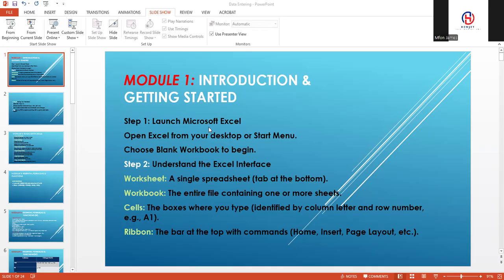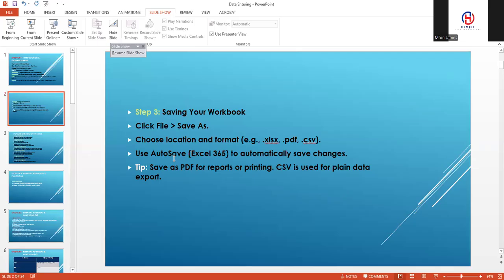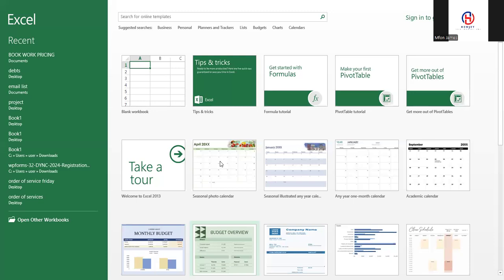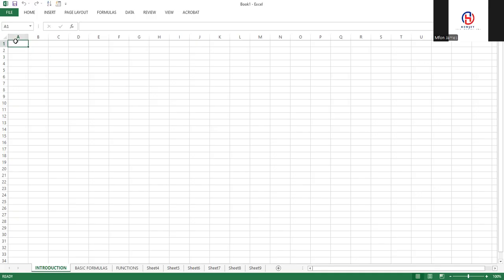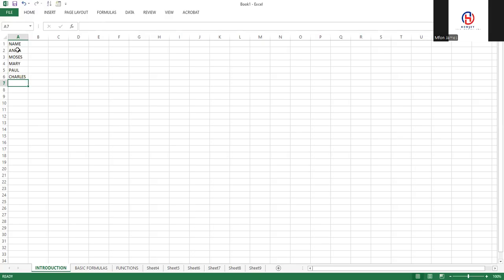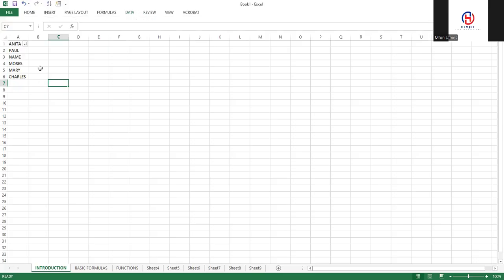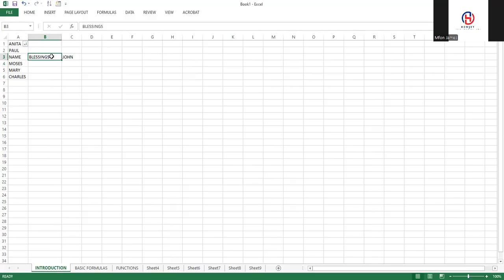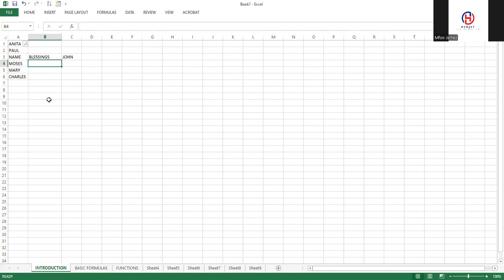Data Entry for Beginners | What Data Entry Is & How to Get Started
In this video, you’ll learn data entry for beginners and understand what data entry is, how it works, and the basic skills you need to get started.

This introduction to data entry tutorial is perfect for beginners, students, office assistants, virtual assistants, and anyone looking to build office and digital skills.

📌 In this video, you’ll learn:

What data entry is and how it works

Common data entry tasks and examples

Essential data entry skills you need

Tools used in data entry (Excel, Word, Google Sheets)

Tips to work faster and avoid common mistakes

Whether you want to work in an office, become a virtual assistant, or improve your productivity skills, this beginner-friendly data entry tutorial will help you start the right way.